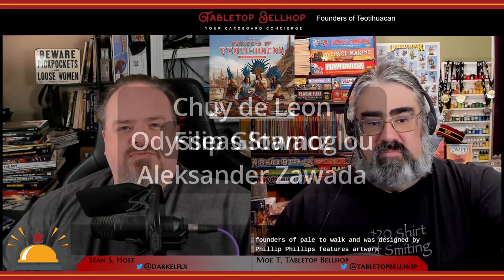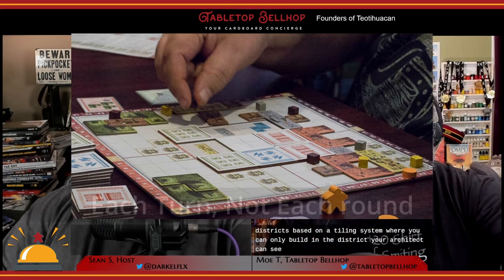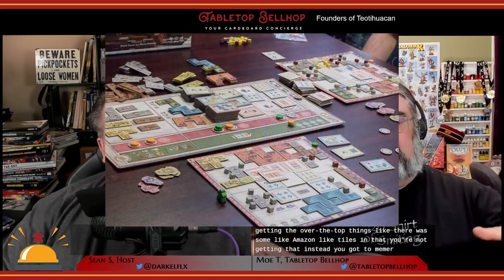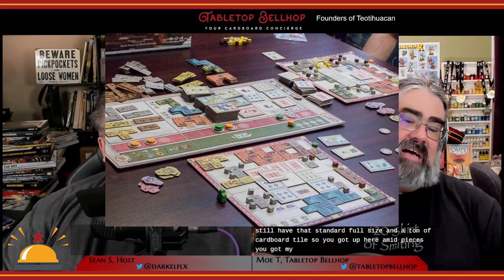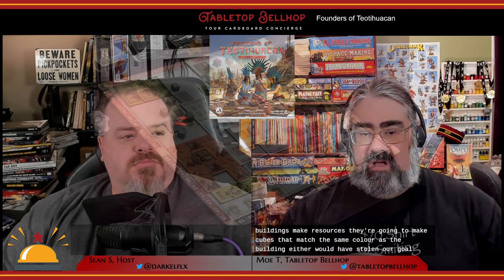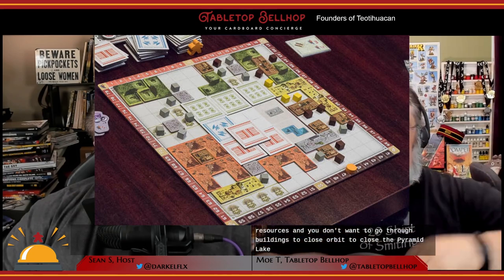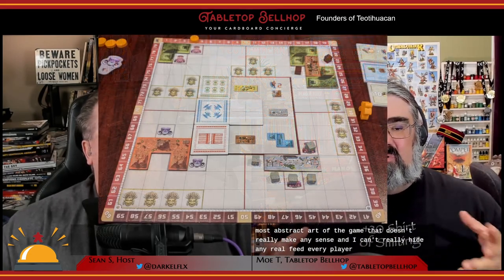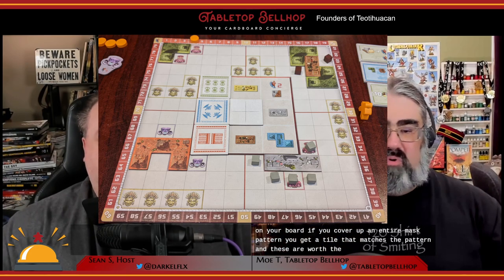Founders of Teotihuacan Review, a new, stand alone, shorter, tile laying game set in Teotihuacan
A detailed look at Founders of Teotihuacán from Board & Dice. This is a new stand alone game set in the ancient Mesoamerican city of Teotihuacan. This is not an expansion, re-theme or new printing of Teotihuacan City of the Gods.

Timestamps:

00:00 INTRODUCTION AND OVERVIEW
02:05 FOUNDERS OF TEOTIHUACAN COMPONENT QUALITY
04:06 HOW TO PLAY FOUNDERS OF TEOTIHUACAN
14:27 DID WE ENJOY FOUNDERS OF TEOTIHUACAN?
15:31 HOW DOES FOUNDERS OF TEOTIHUACAN COMPARE TO TEOTIHUACAN CITY OF THE GODS?
31:46 THOUGHTS ON SOLO MODE IN FOUNDERS OF TEOTIHUACAN
32:34 WHO SHOULD BUY FOUNDERS OF TEOTIHUACAN?
36:30 COMPARISON TO FOUNDERS OF GLOOMHAVEN
37:44 WHERE TO FIND OUT MORE?

From the publisher:

Travel back in time to the founding of one of the greatest cities of Mesoamerica and become a part of its history once again. Design the foundations of a great pre-Columbian civilization, with its buildings, temples, and a grand pyramid in the center. Find perfect locations for production buildings and great temples, and build the might of the great pyramid overlooking your city. Establish yourself as the very best among competing architects, and your project will secure you a spot among the great Founders of Teotihuacan!

Founders of Teotihuacan is a strategy game where you compete against your friends to create the best design of the city of Teotihuacan. Over the course of three to four rounds you will place your action disks to the main board, forming towers of varying strength, strategically use the bonuses they offer, and construct temples, resource buildings and the pyramid central to your project of Teotihuacan. You will balance generating resources and using them, as finding good locations on your city board becomes increasingly more difficult, and you will try to outwit your opponents, making use of an innovative and interactive action system. Finally, once the eclipse comes, all designs will be assessed and the player with the most points will win and become the architect to join the ranks of Founders of Teotihuacan!

Founders of Teotihuacan is a stand-alone game, related to Teotihuacan: City of Gods only by the shared setting of the ancient city of Teotihuacan. Thematically, the events in Founders takes place at an earlier time in history, while what was to become a magnificent city was yet in its infancy and only few inhabited the area.

On your turn, you must either perform an Action or pass. To perform an Action, place between 1 and 3 of your Action disks on an Action space on the Main board that already contains at least one disk (minimum a Bonus disk and possibly also opponent disk(s)), and carry out a corresponding Action. The Action disk(s) should be placed on top of the disk(s) already on that space, forming a stack. Each Action space can hold a maximum of 4 Action disks—including Bonus disks!

Your personal player board is divided into four Districts or quadrants. Buildings and Temples can only be placed within the two Districts closest to your Architect. Pyramid tiles can only be placed within the six Pyramid squares closest to your Architect. Your Action Strength is equal to the total number of disks (whether yours, an opponent’s disks, or Bonus disks) on an Action space.

After performing an Action (not when passing), move your Architect clockwise to the next side of your Player board, signifying the end of your turn. This changes your Architect's Reach for your next turn. After all players have passed, the current round ends.

After the game has ended, players score additional Victory Points for how well their Districts complement their Pyramid.